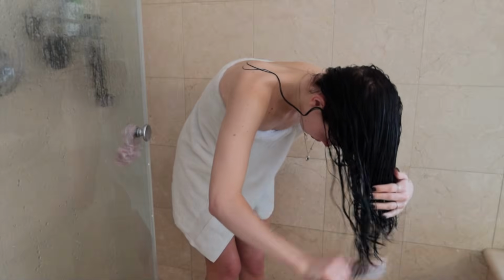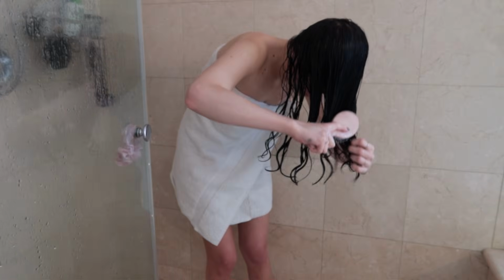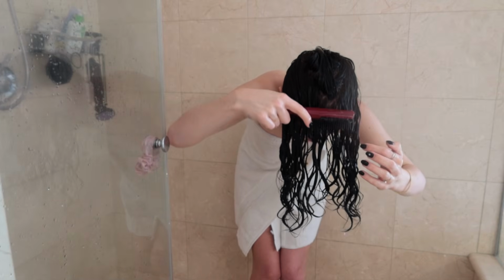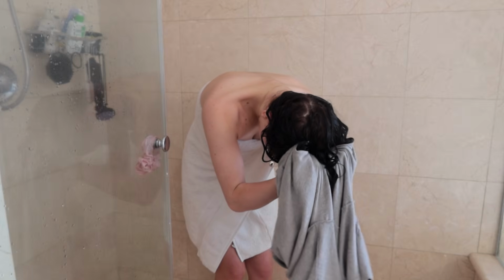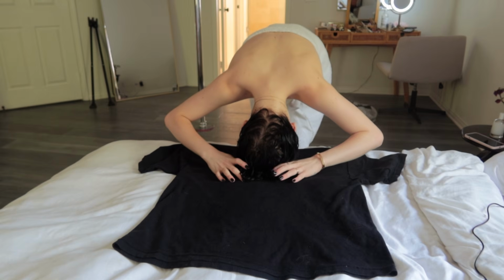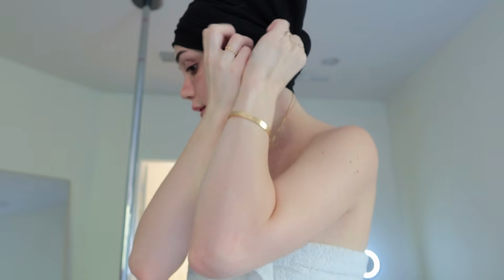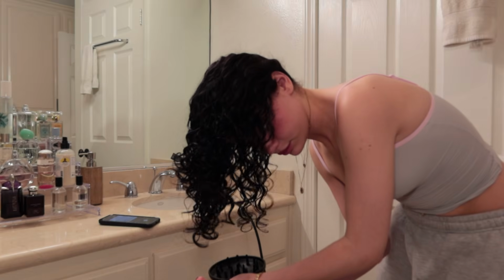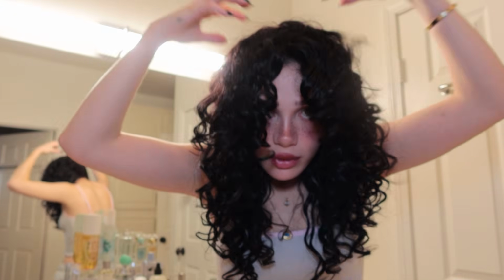My Curly Hair Routine... | Little Warren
SOCIALS: beacons.ai/little.warren

PRODUCTS USED: